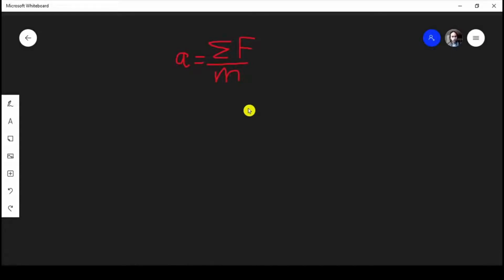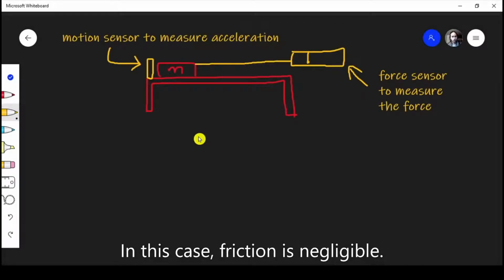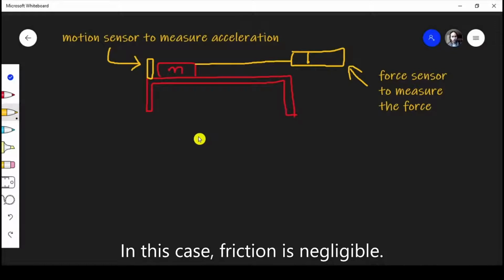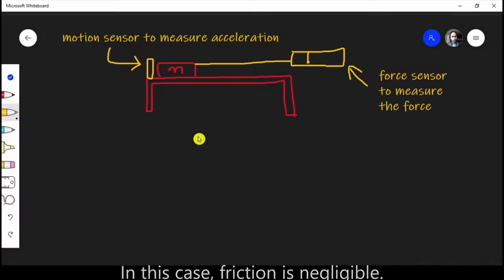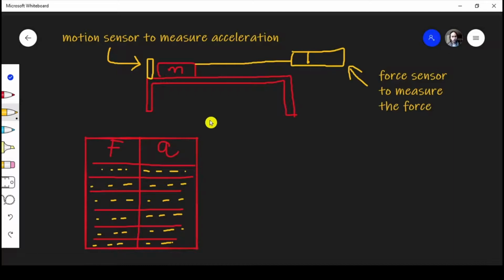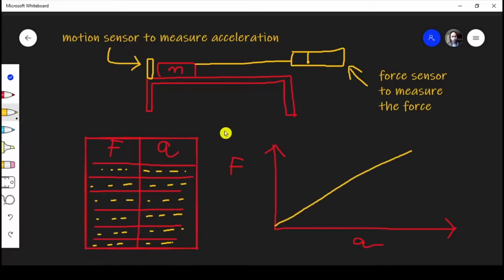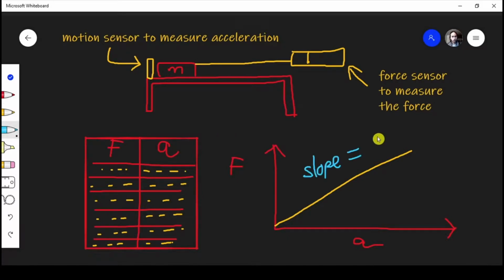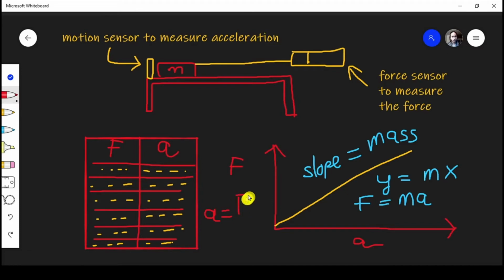Prove #4: a = Fnet/m